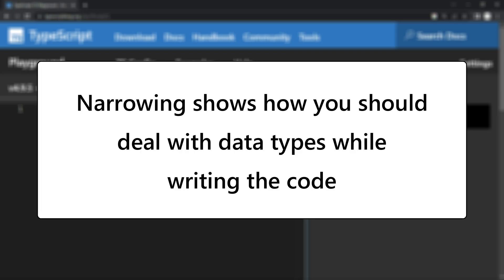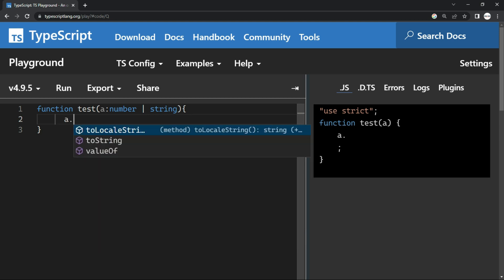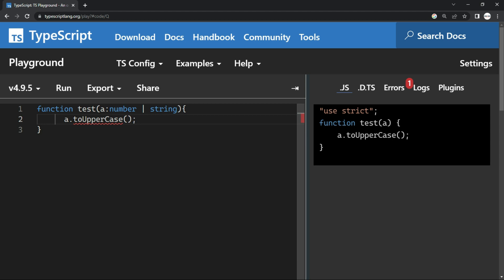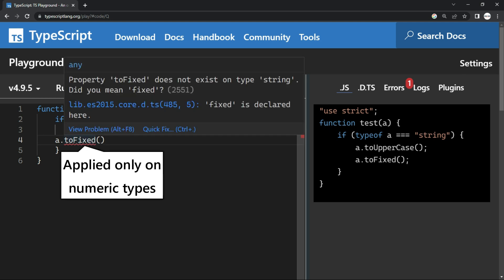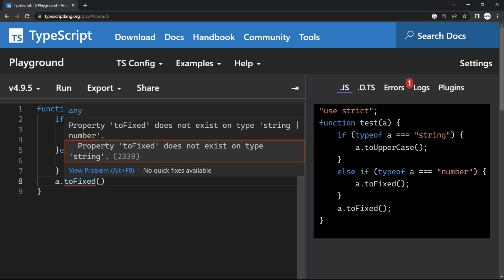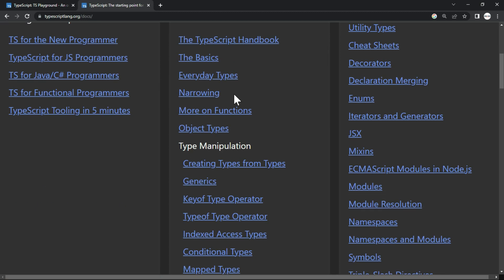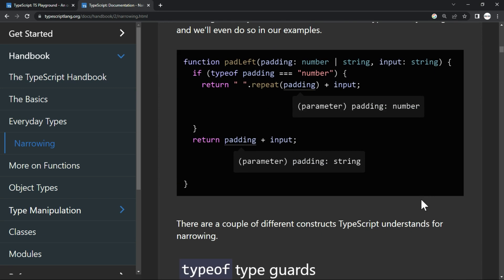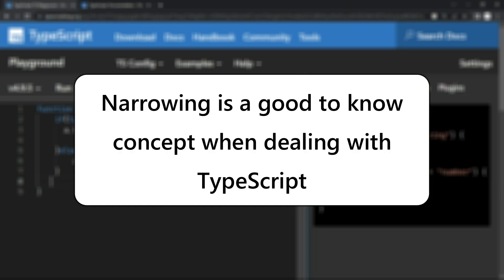TypeScript Narrowing & Type Guards | Narrowing in TypeScript | AnaghTech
TypeScript's narrowing and type guards are essential features that enhance code integrity and safety. Narrowing allows for more precise type checking by refining inferred types based on conditions or type relationships.

Type guards act as conditional statements or functions that determine whether a value conforms to a specific type, enabling developers to write code that takes advantage of the narrowed type.

Check out the entire video to know more..